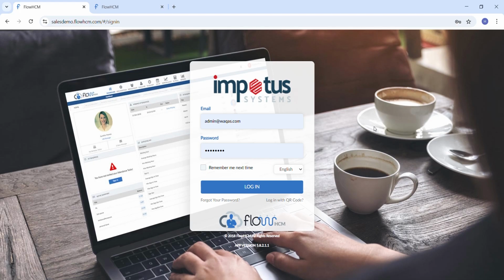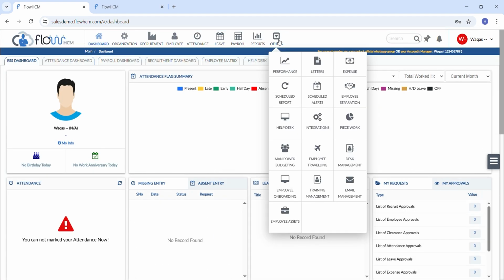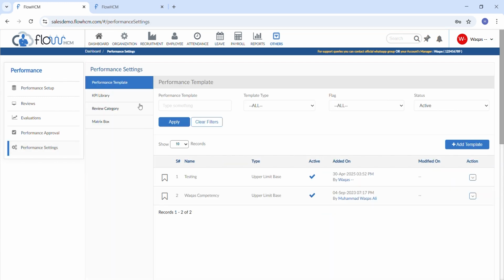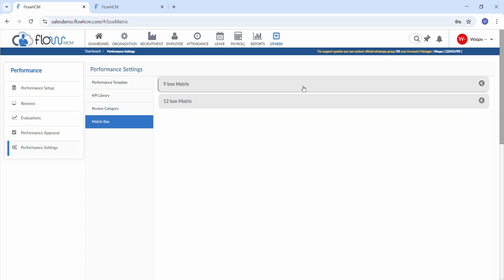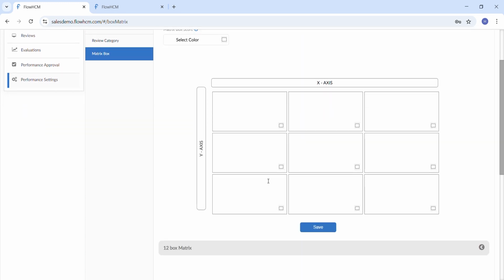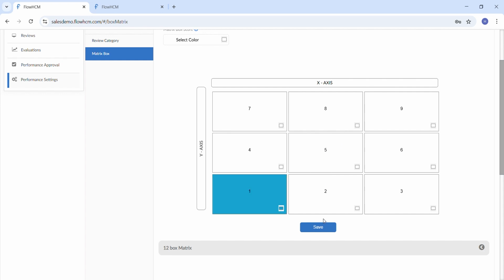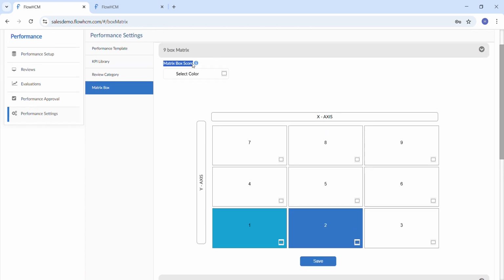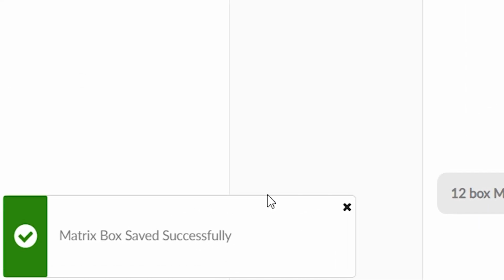How To Set Matrix Box In Performance Management Software | HRMS FlowHCM (English Tutorial)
This video is on how to set up matrix box in performance management software. Helping you optimize employee performance and align it with your organizational goals.

FlowHCM is trusted by over 1200 clients worldwide, with 150k app downloads across 23+ countries. Learn how to effectively use our system to enhance productivity, improve performance management, and drive success within your team.